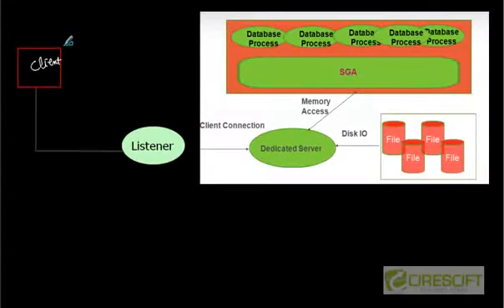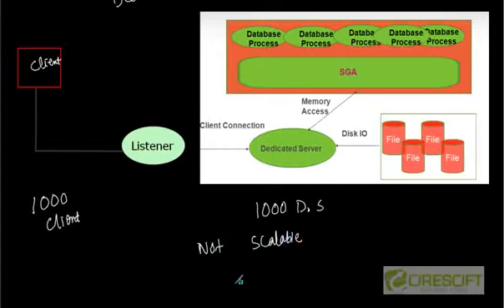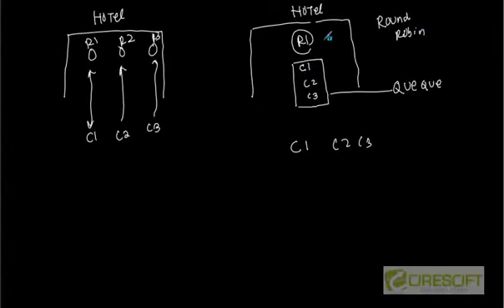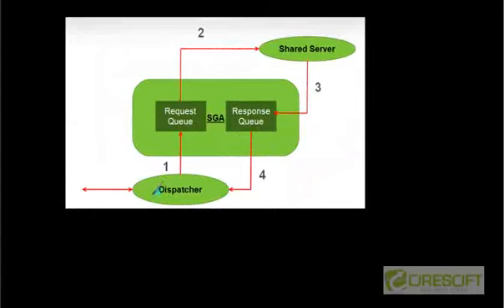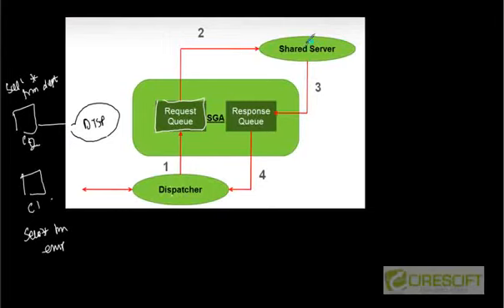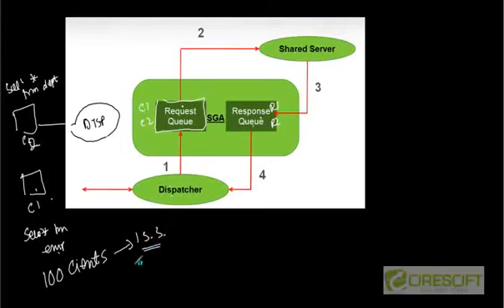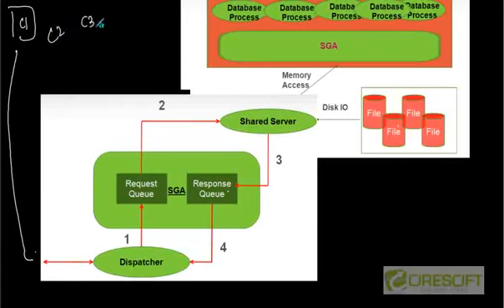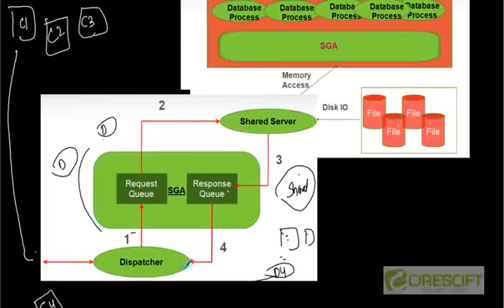SCPT 3 : Connecting To Database Instance In Shared Server Mode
Oracle Database Connectivity where to find how to connecting To Database Instance In Shared Server Mode